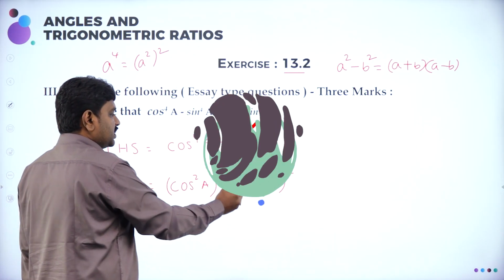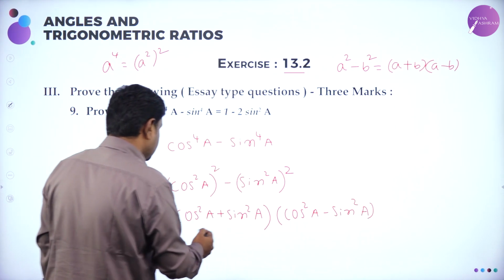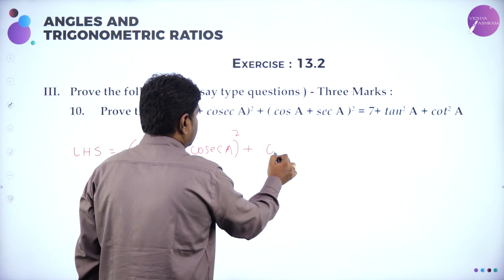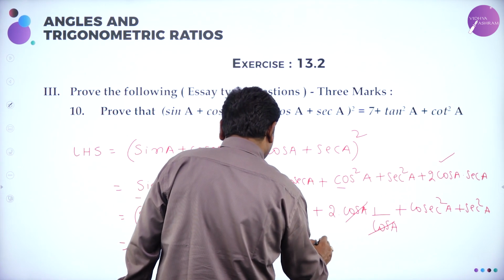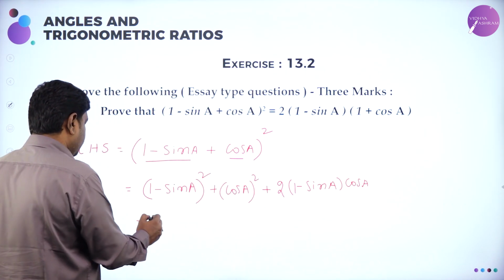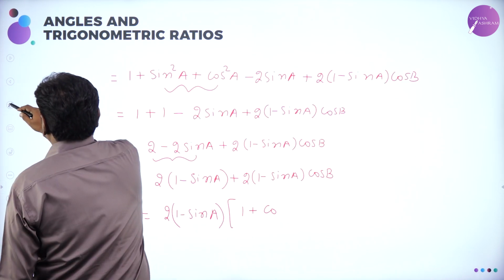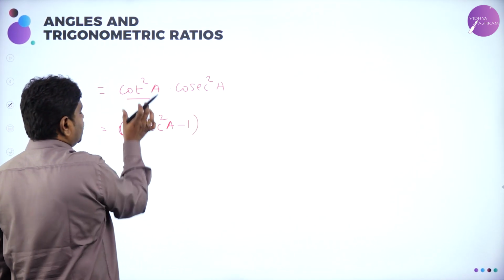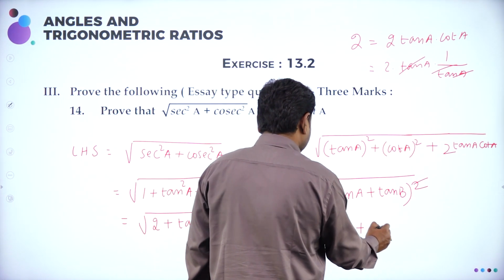DAY 97 | BASIC MATHEMATICS | I PUC | ANGLES AND TRIGONOMETRIC RATIOS | L8